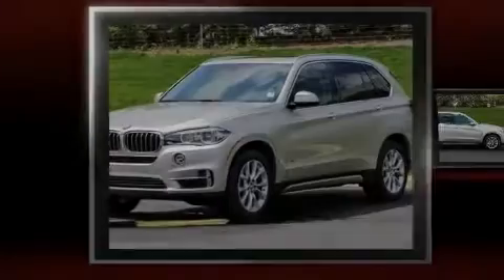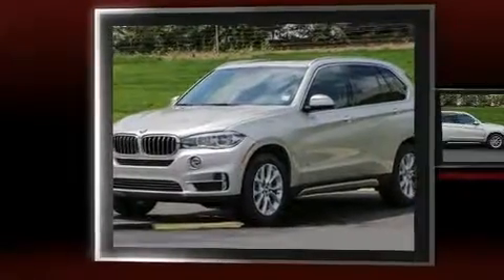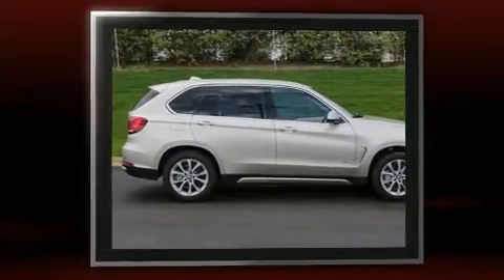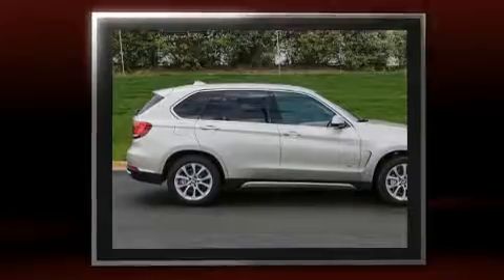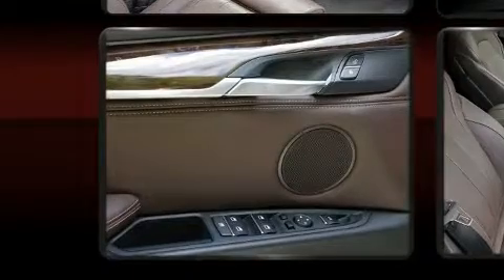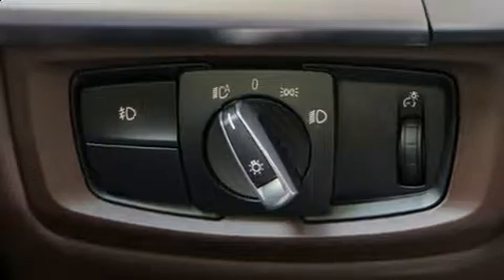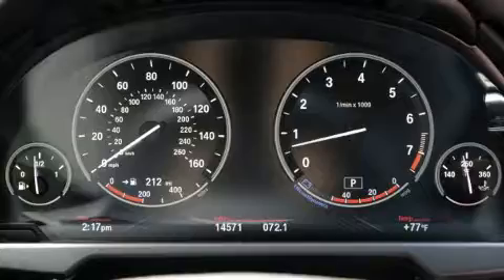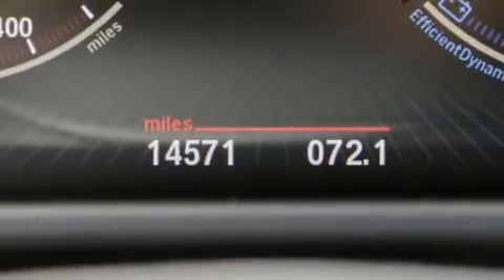2014 BMW X5 sDrive35i in Charlotte, NC 28227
Hendrick BMW
6950 E Independence Blvd

Familiarize yourself with the 2014 BMW X5 sDrive35i. With fewer than 15,000 miles on the odometer, this vehicle is constructed with the discerning driver in mind. Under the hood you'll find a 6 cylinder engine with more than 300 horsepower, and for added security, dynamic Stability Control supplements the drivetrain. The engine breathes better thanks to a turbocharger, improving both performance and economy. Top features include power front seats, front and rear reading lights, an automatic dimming rear-view mirror, heated and ventilated seats, front fog lights, telescoping steering wheel, a power rear cargo door, and the power moon roof opens up the cabin to the natural environment. The unique heads-up display projects vehicle information onto the windshield, including speed, gear selection and engine speed. Drivers benefit by not having to take their eyes off the road. BMW ensures the safety and security of its passengers with equipment such as: head curtain airbags, front side impact airbags, traction control, brake assist, anti-whiplash front head restraints, a panic alarm, an emergency communication system, and 4 wheel disc brakes with ABS. You'll never lose visibility with rain sensing wipers, which activate automatically when the drops start to fall. We pride ourselves in the quality that we offer on all of our vehicles. Stop by our dealership or give us a call for more information.